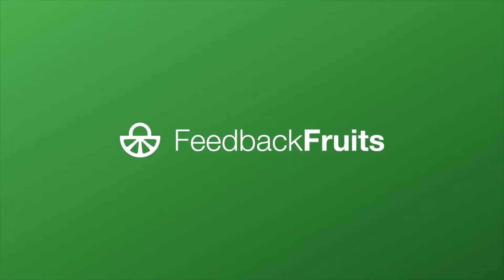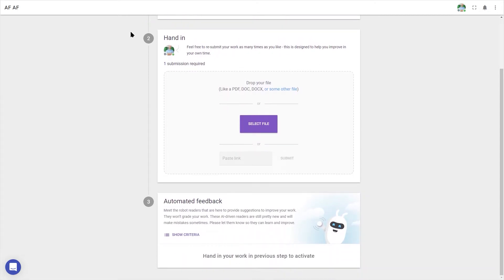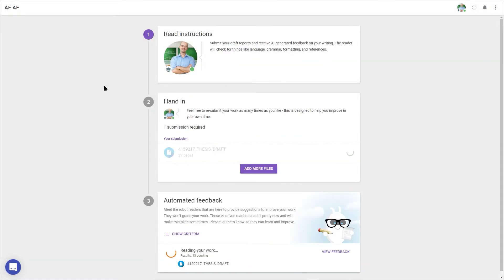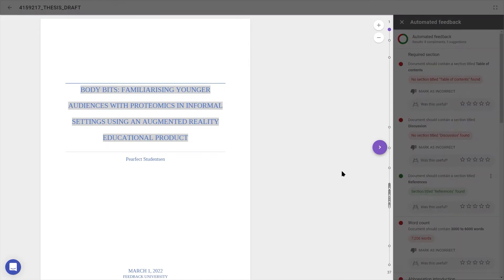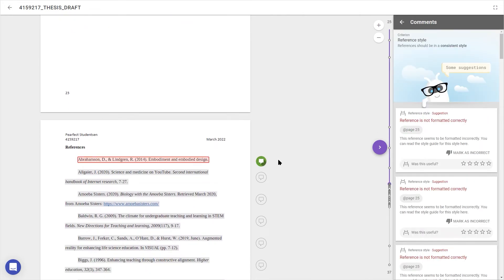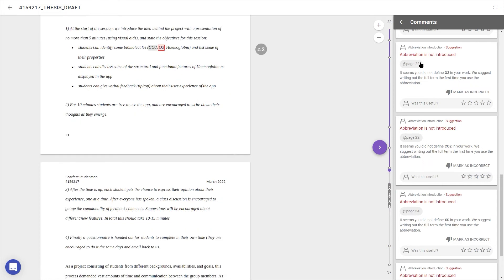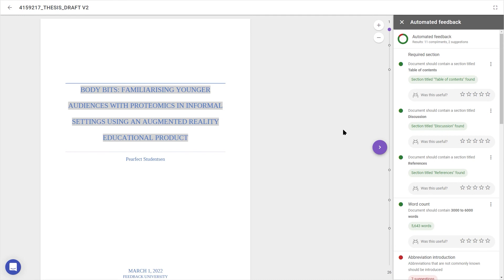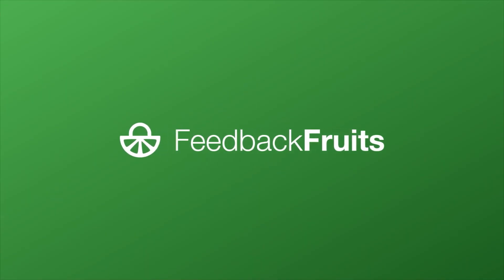FeedbackFruits Automated Feedback for students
How does FeedbackFruits Automated Feedback tool work for students? This video will give you a quick rundown of what to expect.

Automated Feedback is a pedagogical teaching and learning tool which uses AI to generate feedback on written work and especially academic writing, helping to grant autonomy and self-regulation while improving composition skills.

➼ For additional information on Automated Feedback, see our help centre articles